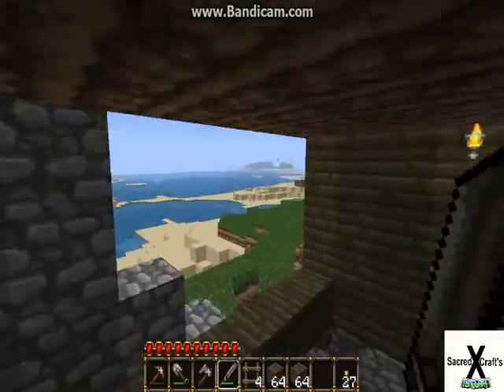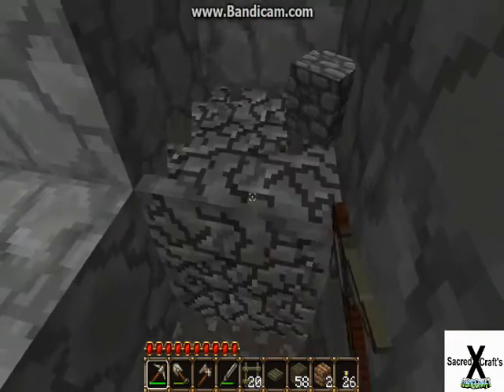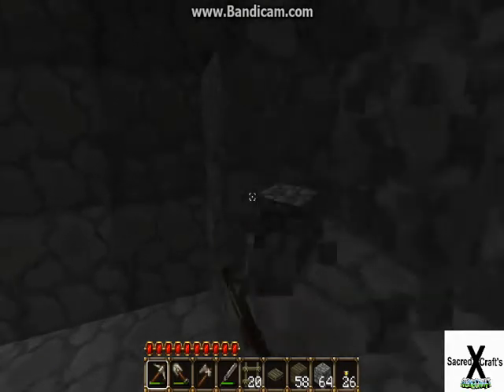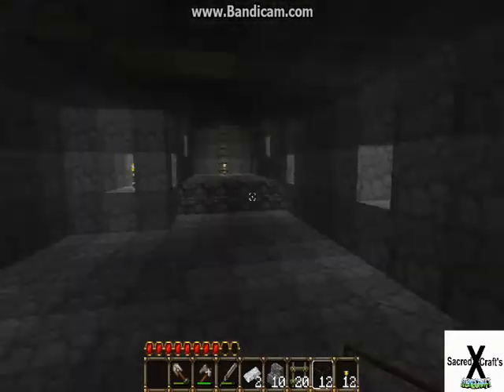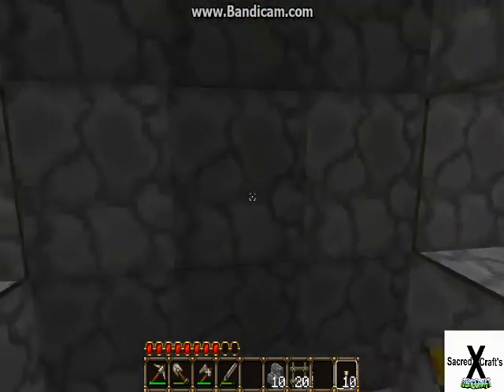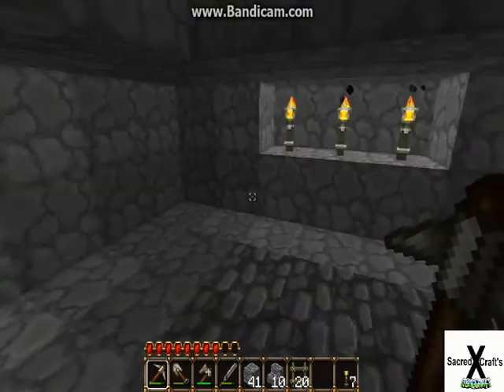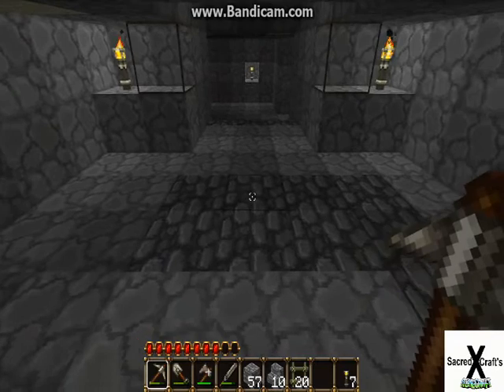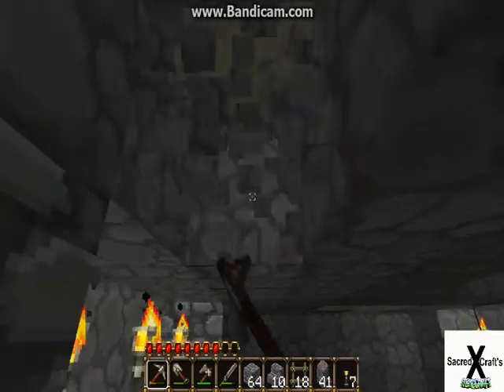Adventures in Minecraft Episode 013 - Let the mining begin!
In this episode i begin starting a mine